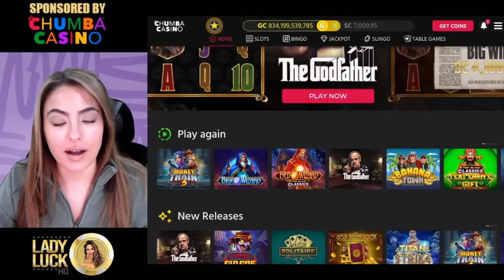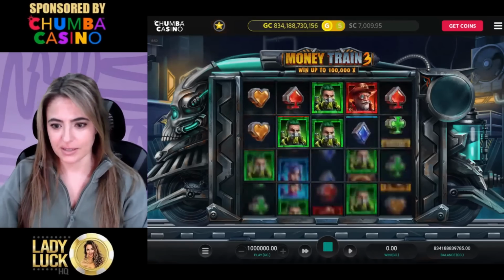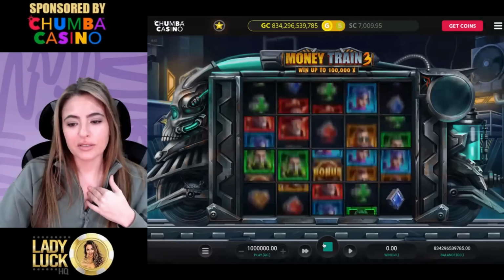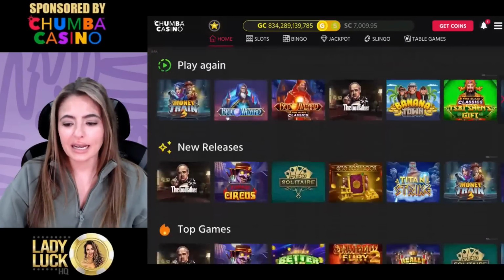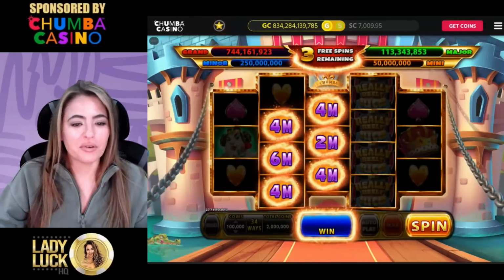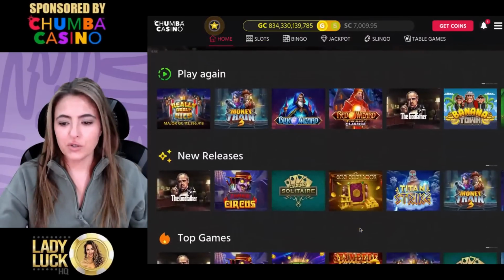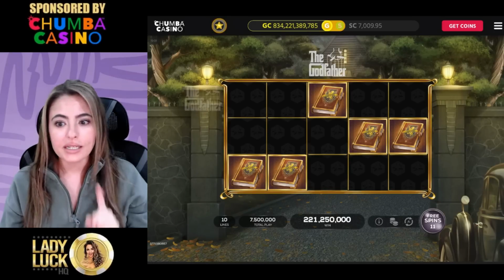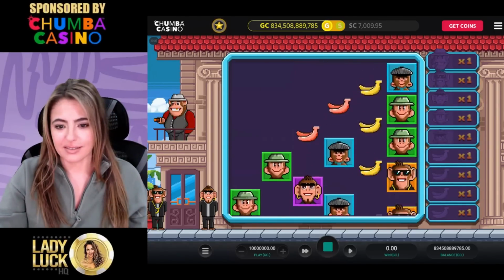Max Play On Money Train 3 🤯 Let's Go Chumba!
Max Play On Money Train 3 🤯 Let's Go Chumba! Play for fun with Gold Coins or play with Sweeps Coins for your chance to win cash prizes.  No Purchase Necessary. Void where prohibited by law.  See T&Cs.

Chumba
How to get Gold Coins (GC)?
1: You can always play for free via daily login bonuses or social competitions. Chumba; 200,000 FREE GC and 1 FREE SC Daily
2: You can also purchase more Gold Coins in store to keep playing for fun, and some offers will have FREE Sweeps Coins.

SIGN UP & get 2,000,000 FREE Gold Coins & 2 FREE Sweeps Coins.
Grab a $30 Gold Coin Offer for just $10 on your First Purchase. Receive 10M Gold Coins and 30 FREE Sweeps Coins. Available in the US (excluding WA, MI, MT) and Canada (except Quebec). Idaho available for Gold Coin Play only.

Luckyland
 1: You can always play for free via daily login bonuses or social competitions. Luckyland: FREE 400 GC every 4 hours, and a range of FREE SC daily.
2: You can also purchase more Gold Coins in store to keep playing for fun, and some offers will have FREE Sweeps Coins.

SIGN UP and Get 7,777 FREE Gold Coins & Bonus 10 FREE Sweeps Coins!

What is a Gold Coin?
Gold Coin means the virtual social game play coin which enables you to play Standard Play Games for fun. Gold Coins have no monetary value and cannot under any circumstance be redeemed for prizes

What is a Sweeps Coin (SC)?
Sweeps Coins means sweepstakes entries subject to the Sweeps Rules. 1SC redeems for $1USD as a cash prize.

partnership chumba casino, luckyland, lucky land casino